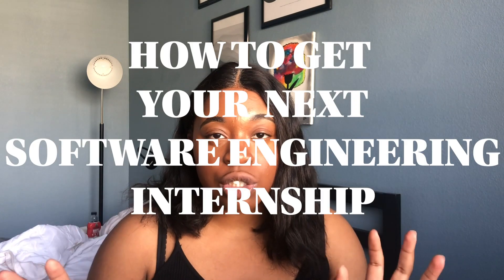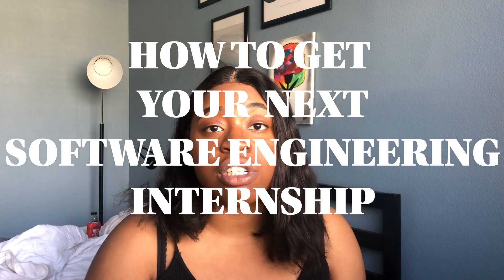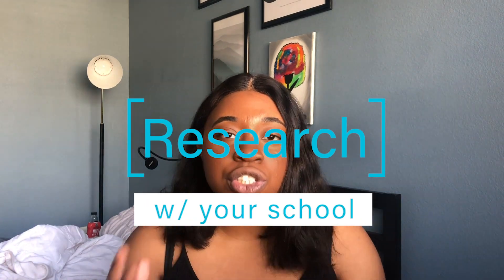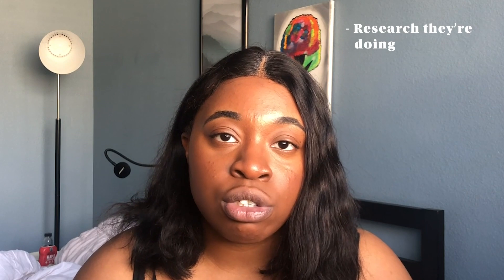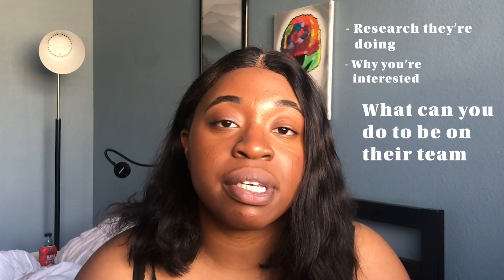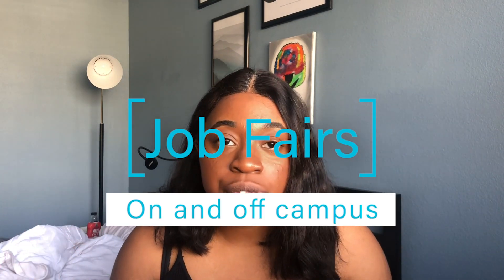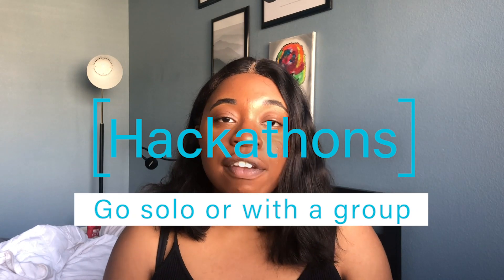How to Land Your First Software Engineering Internship | Advice For The Computer Science Freshman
In this video, I'll be giving tips on how to get your first or next software engineering internship. I recently graduated from college with a degree in computer science so I know how it feels to be on the hunt for a good software engineering internship in the hopes of one day becoming a software engineer. Stick around as I talk a little bit about my process when it came to applying to internships.

Here are the links that I referenced in the video:
intern.supply

love,
sosa